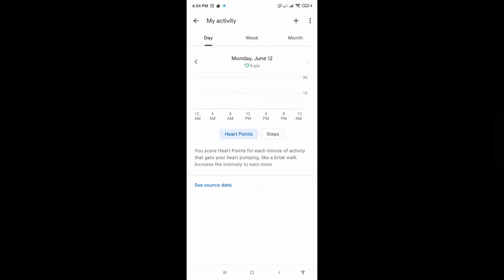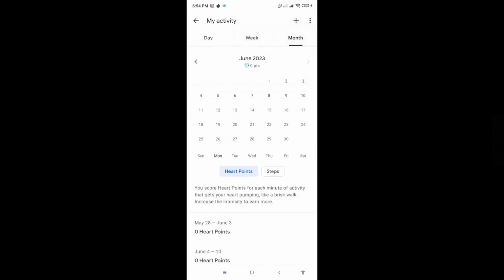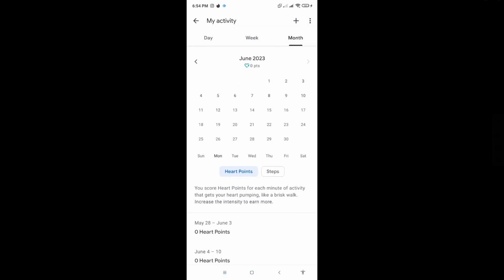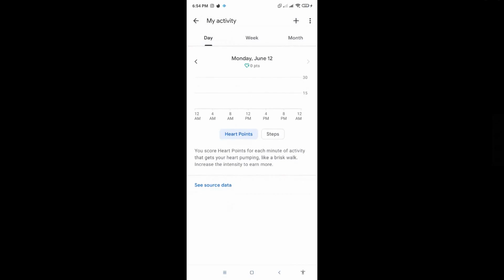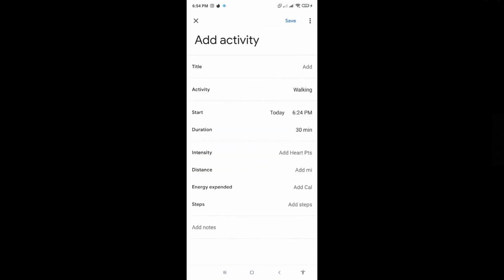How To Check Heart Points In Google Fit (2023)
How to check heart points in Google Fit is covered in this video.